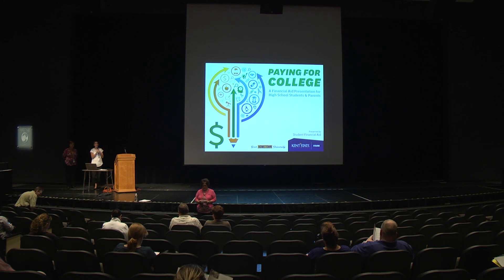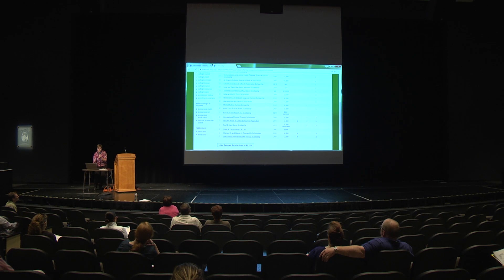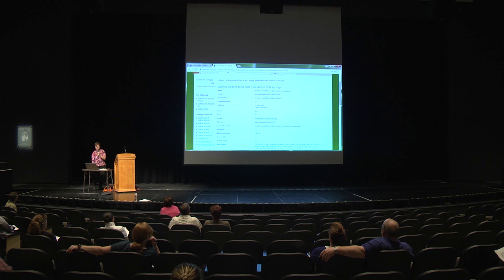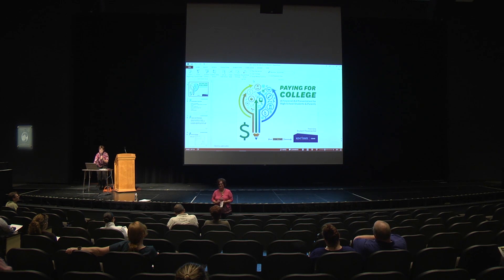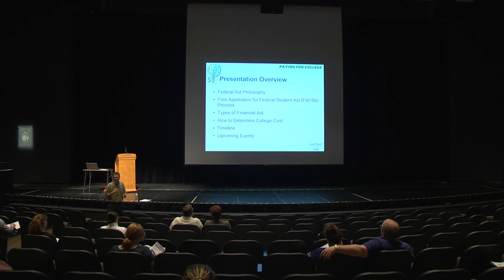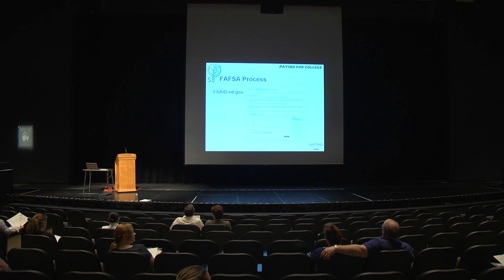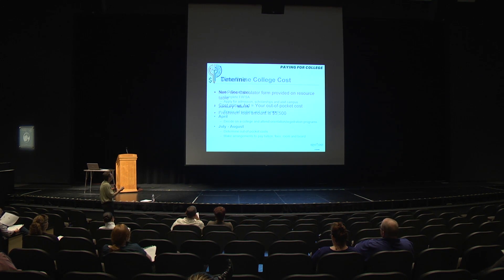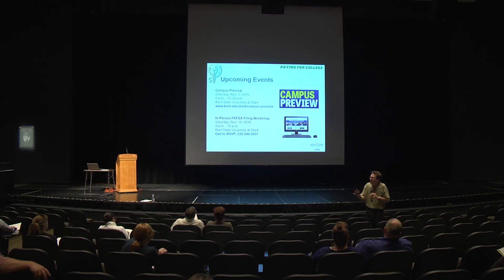GOHS 2016 Financial Aid Night